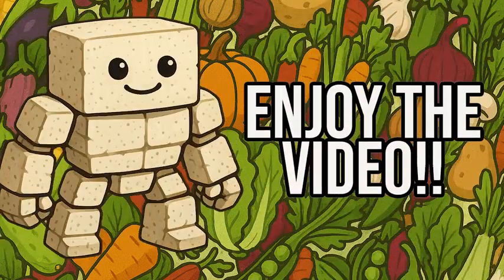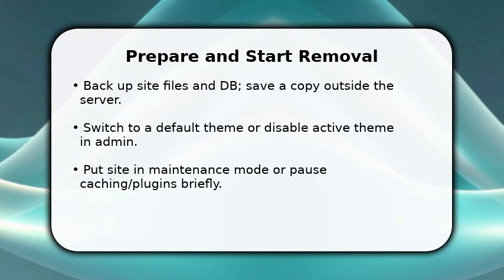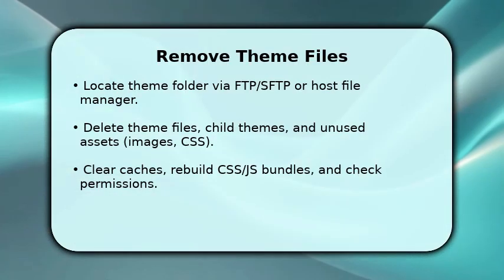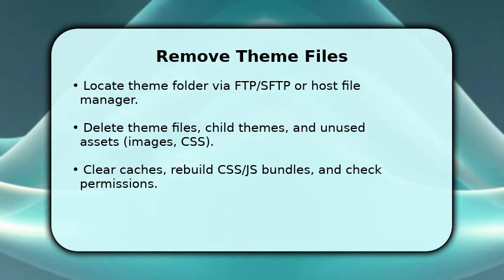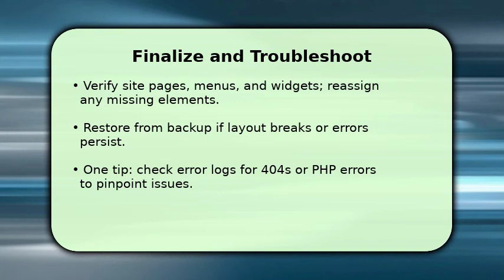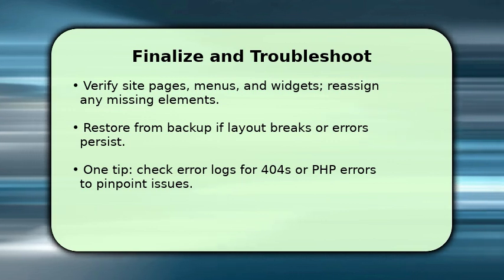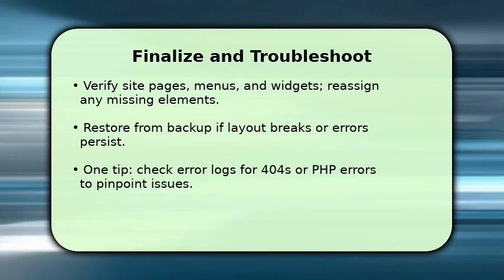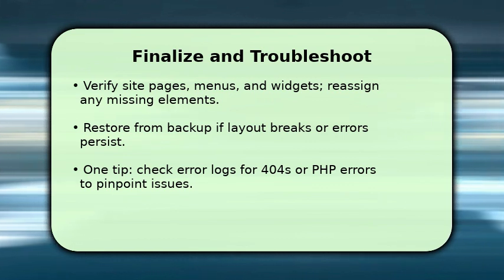How to Remove Any Theme - Easy Guide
How to Remove Any Theme - Easy Guide | 🔒 Surfshark VPN Deal — Stay private and secure. $1.99/mo + 3 Months Free ▸

Discover the simple steps to revert back to your device's default theme. This quick guide walks you through removing any applied themes, ensthy and restoring a clean interface for optimal usability.

remove theme, change display settings, default theme, device customization, user interface reset, theme removal tutorial, customize screen appearance, restore default look, easy guide to themes, how to change device skin, resetting your phone'se